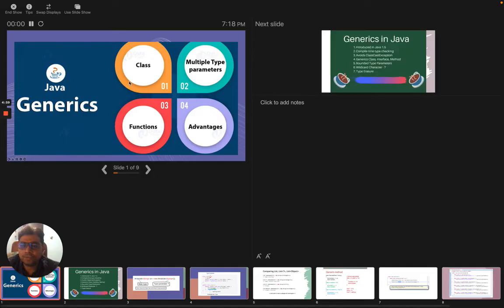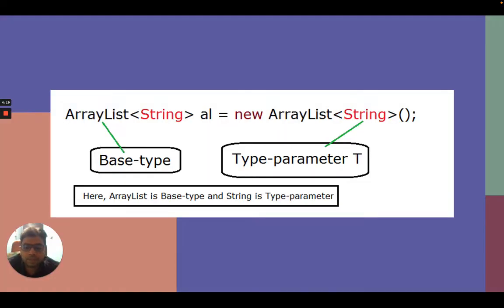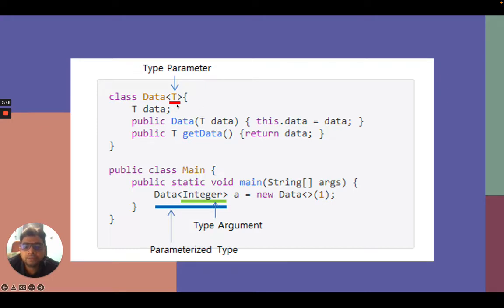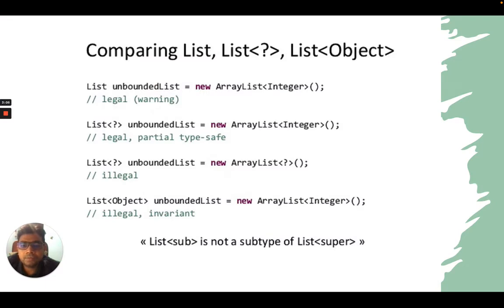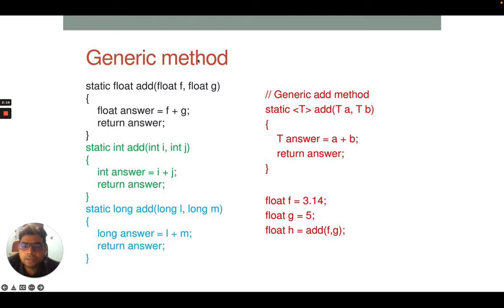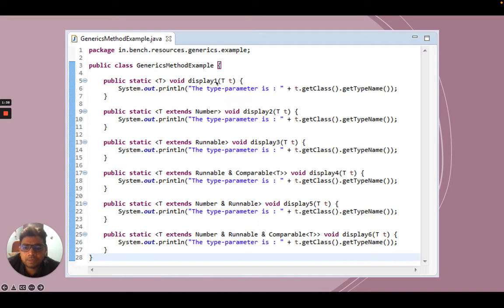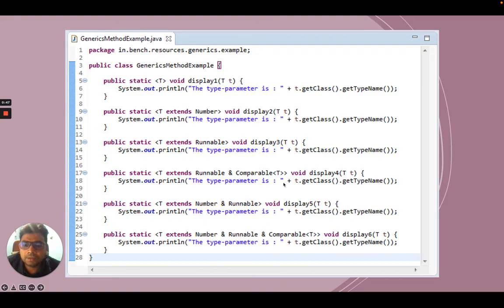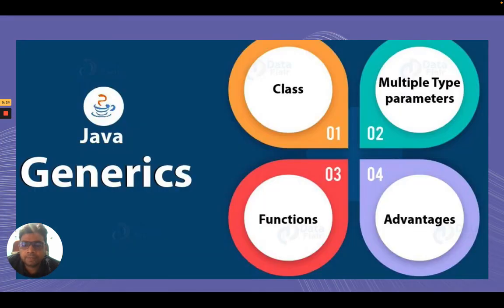Java Generics tutorial | Generics in Java example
Java help.
Java helper.
Java Springboot.
Java Training.
Java Coding Example.
Java Explained.
Java Tutorial.
Java Example.
Java Multithreading.
Java Program.
Java GraphQL Example.
GraphQL Tutorial.
Java microservices.
Java Kafka.
Java interfaces.
Java Abstract class.
Java Threading.